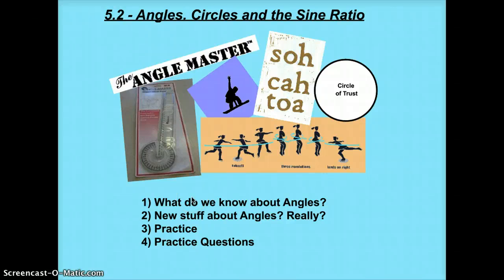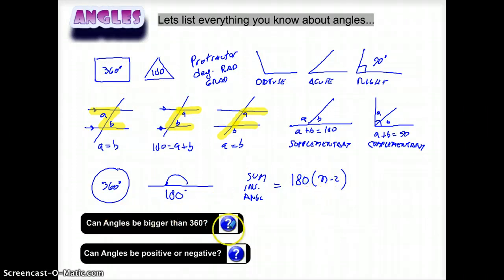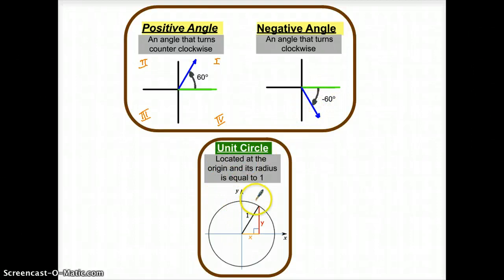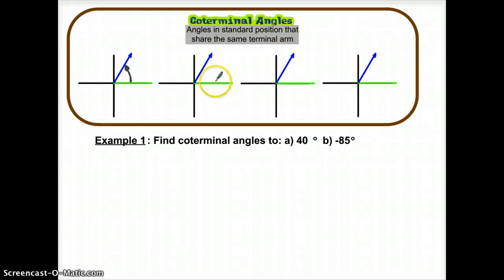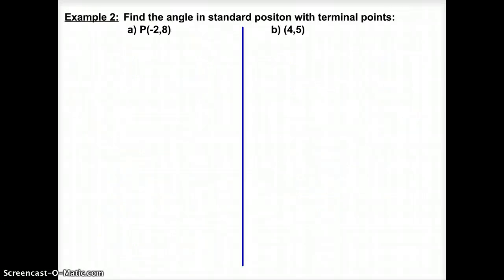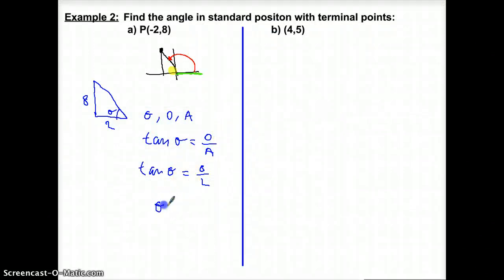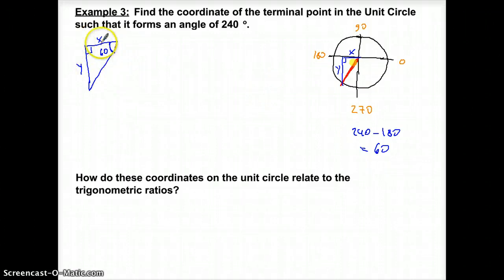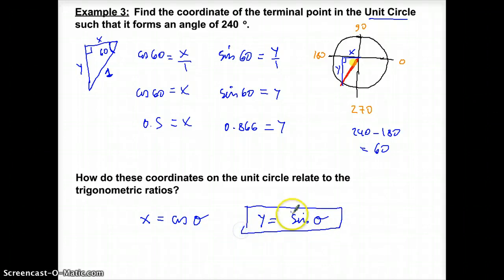5.2 Circles and Sine Ratio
How much do you know about Angles? Well, there is more... a lot more...